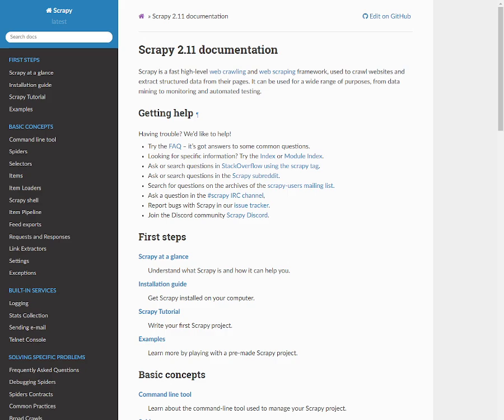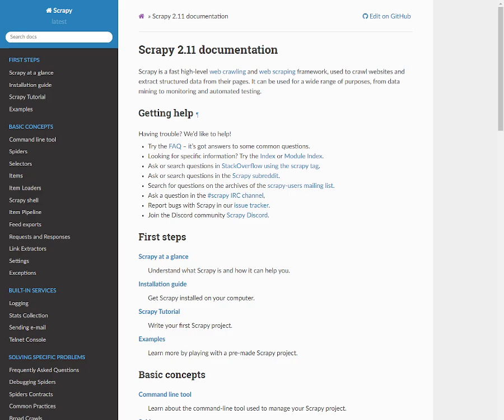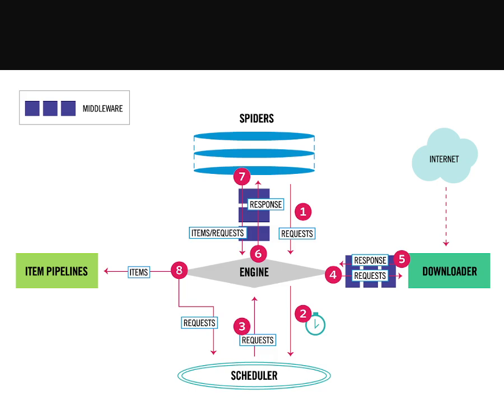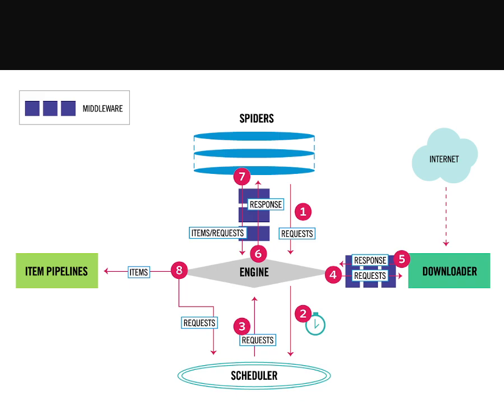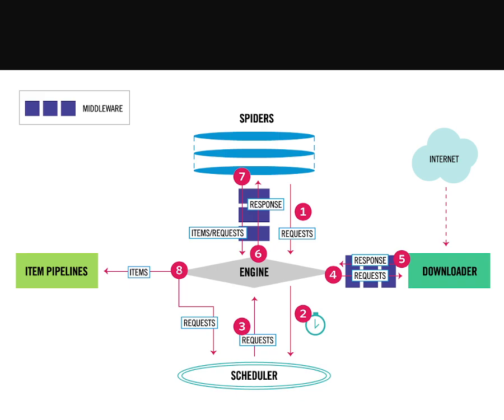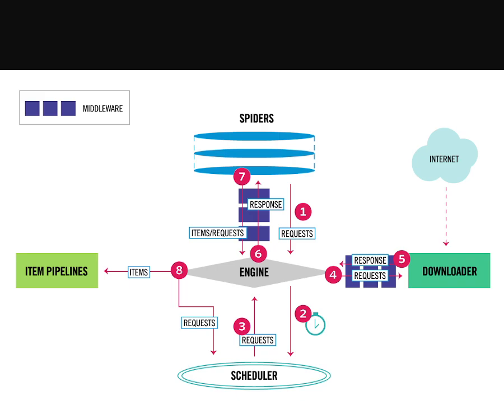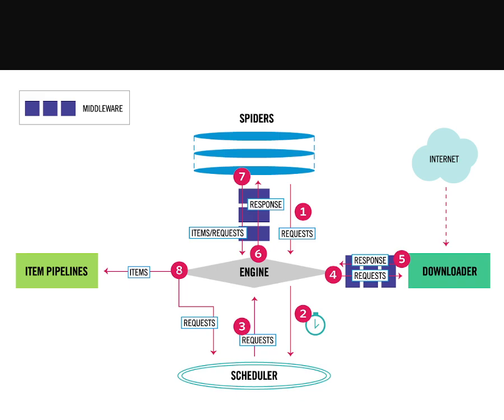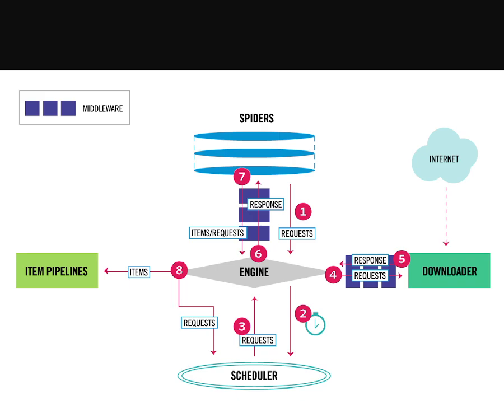Episode-1: Scrapy Intro with Architecture flow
Hello everyone,
Scrapy Playlist will include but not limited to
- Scrapy Intro with Architecture flow
- scrapy python
- scrapy splash
- scrapy playwright
- scrapy python install